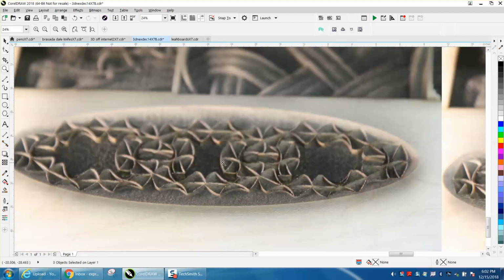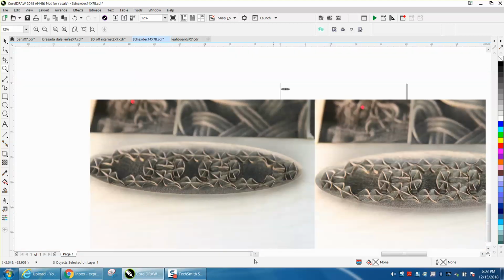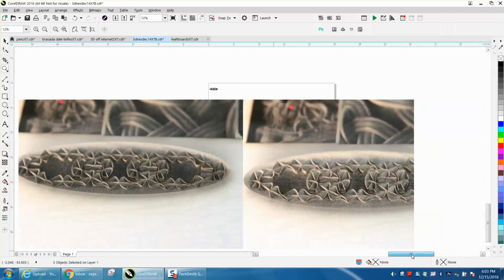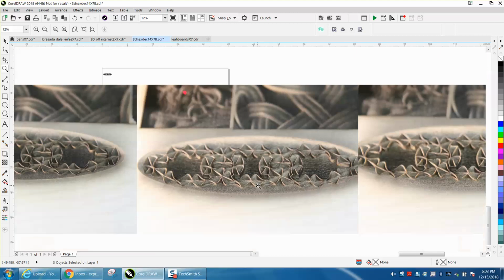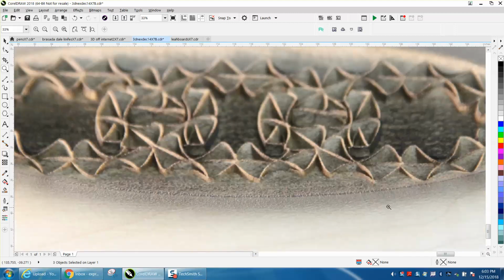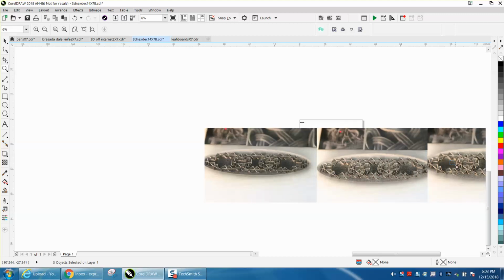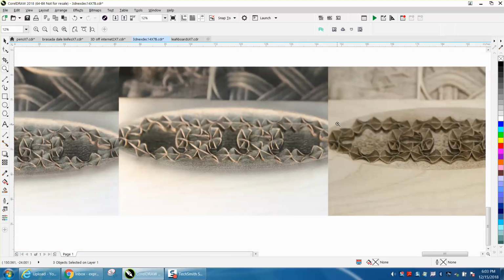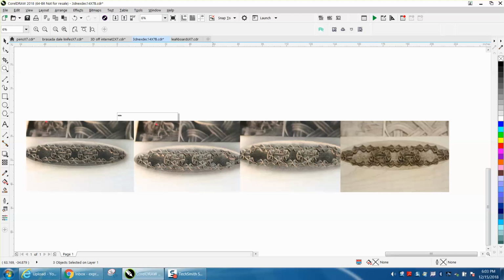Laser Tips & Tricks 3D Engraving Part 4 clean up your Engraving